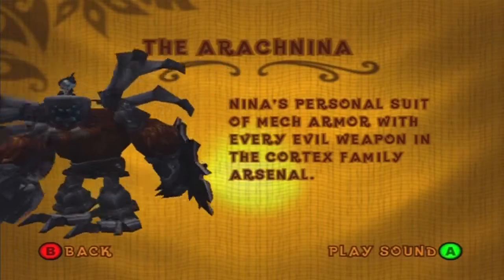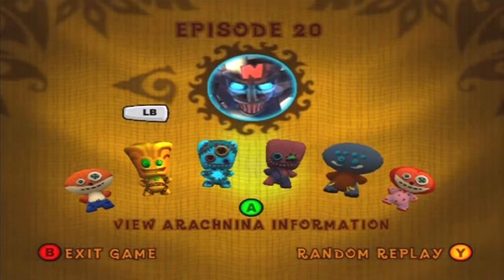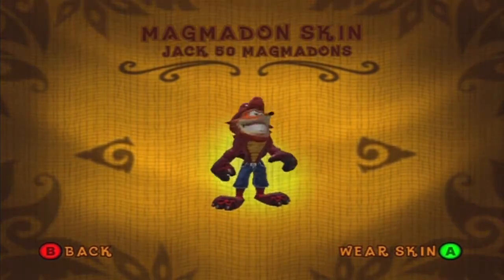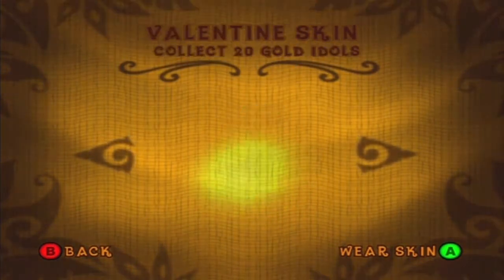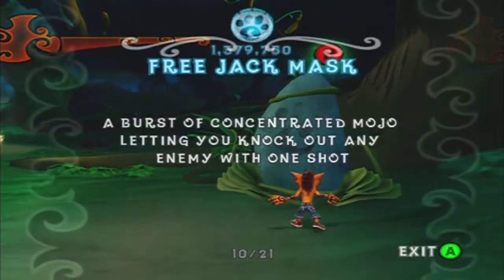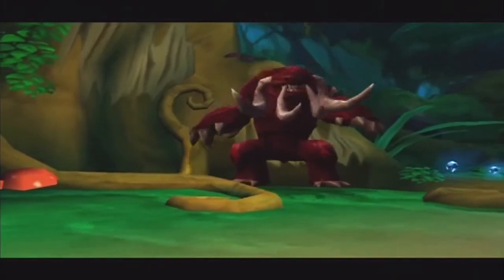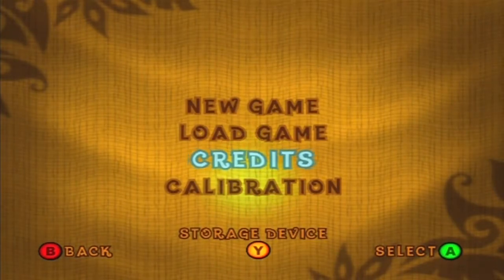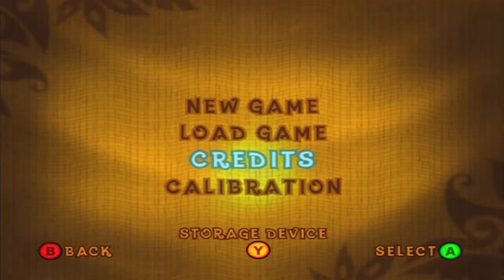Crash of the Titans (Hard Mode), Finale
Just a couple of extras that we didn't get to see - well, most of, anyway. I hope you guys really enjoyed this LP. I know I had fun!

NOTE: For the credits, some of the shoutouts mentioned may have been relative to when the game was released and may not apply so much now, which is a result of a game that reflects on current pop culture.